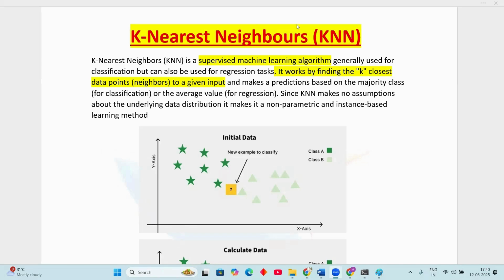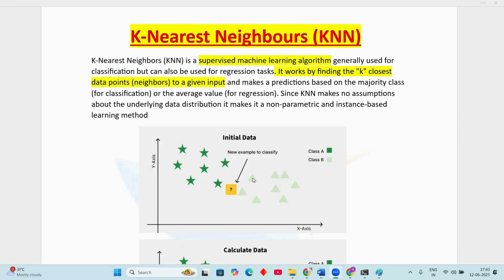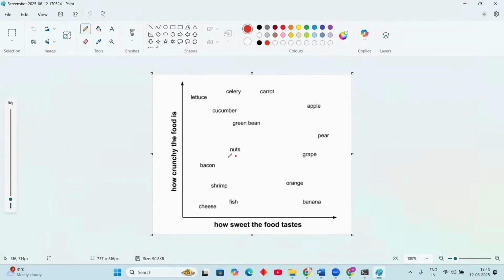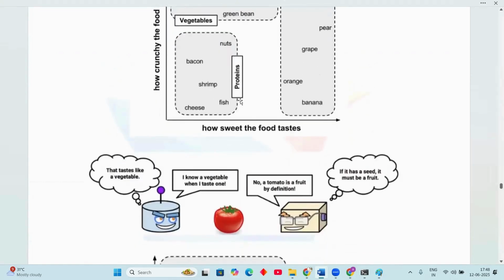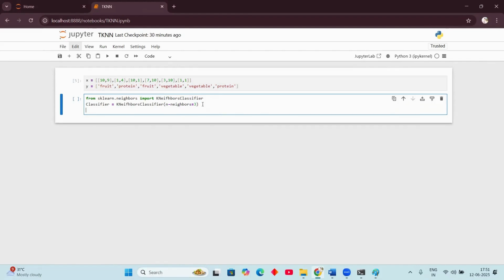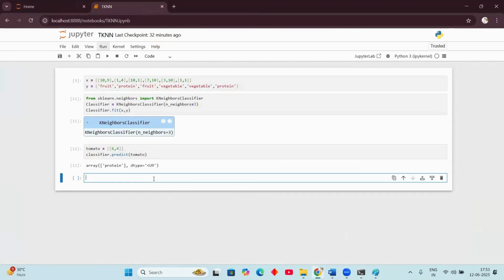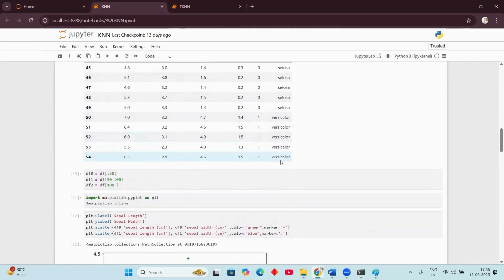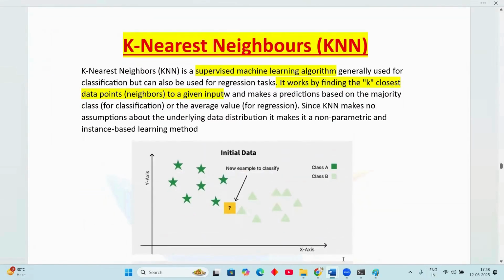K-Nearest Neighbors (KNN) Algorithm 📍 | Day 10 – Simple & Effective ML Model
Welcome to Day 10 of your AI & ML learning journey! 🚀
In this session, we’ll explore the K-Nearest Neighbors (KNN) algorithm — one of the simplest yet powerful models used for classification and regression tasks. Understand how predictions are made based on proximity in the feature space.

📌 What You’ll Learn:

✅ How KNN works and its core concepts
✅ Distance metrics (Euclidean, Manhattan, etc.)
✅ Choosing the right value for ‘K’
✅ Real-world examples and implementation in Python